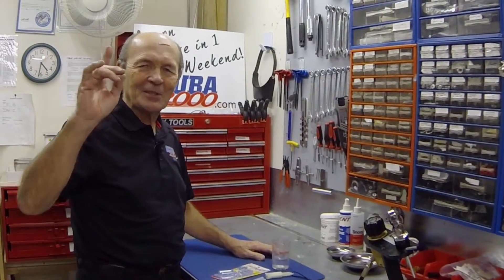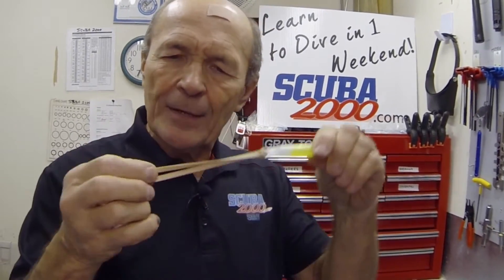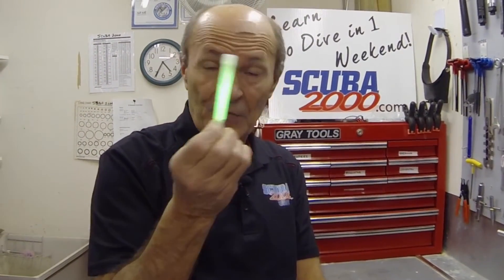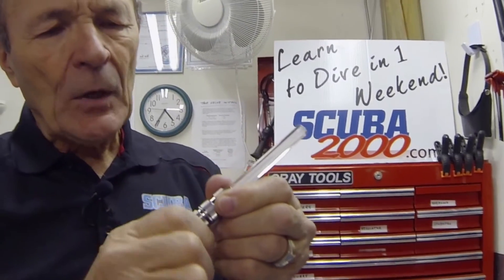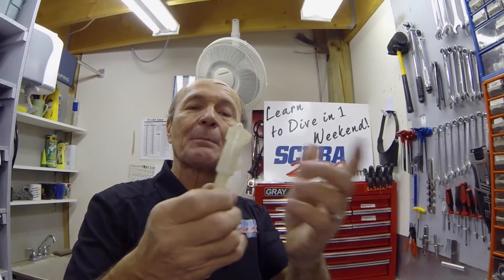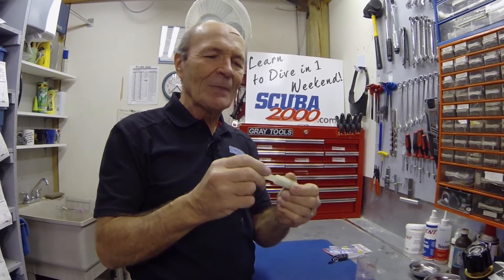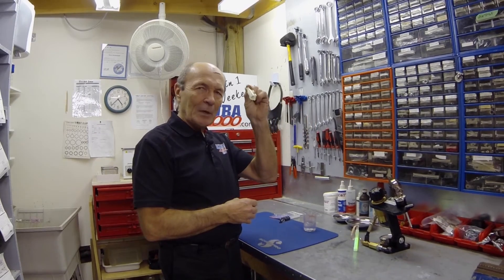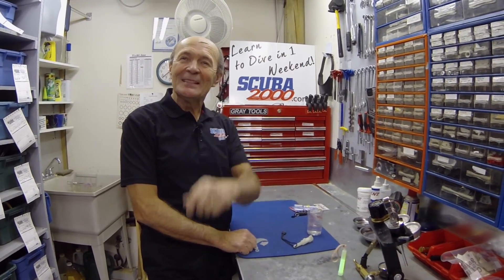Night Diving Tank Lights - Scuba Tech Tips: S03E03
Night diving is often feared by new divers.  Alec shows the past, present and future of tank marker lights.  With proper training and gear, night diving opens up a new and very different underwater world.